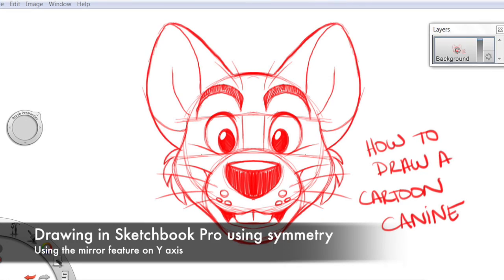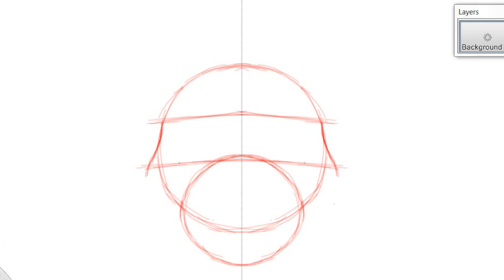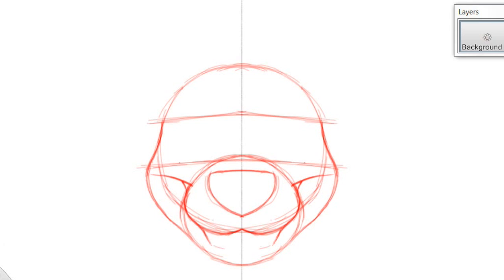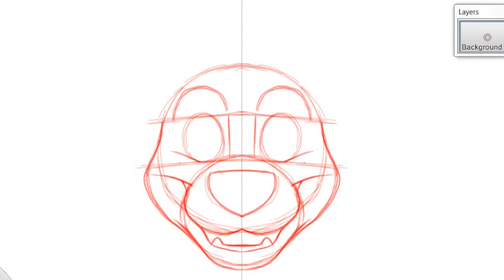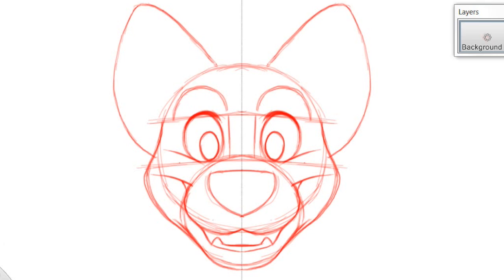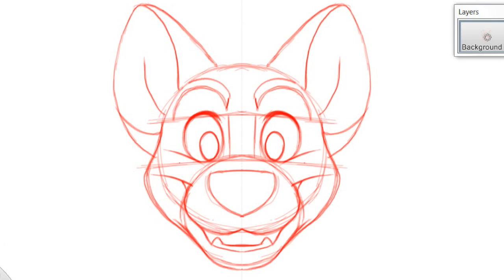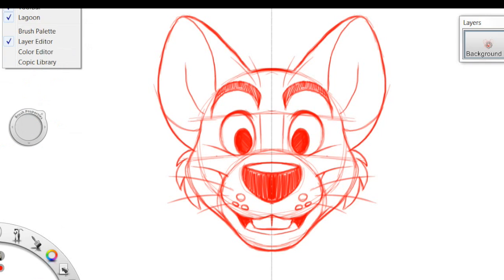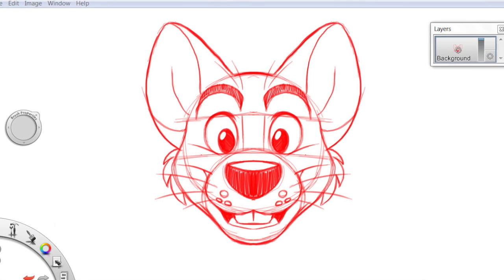How to draw a toony canine: Tutorial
Step by step tutorial on how to draw a simple cartoony canine using sketchbook pro on your computer (a cintiq was used for this tutorial but any drawing tablet will do ). You can do this on paper as well but using the mirror feature in sketchbook pro to create a front view faster.

Sketchbook pro allows you to mirror your work and comes in handy when drawing views that need to be symmetrical on both sides. For example a front view face can be drawn up faster with this simple trick.

Turn on mirror, for this example we are going to use the y axis. Pick the side you want to draw and see the other side of the drawing appear as you start to draw. You can turn off mirror and turn it back on anytime you want.

Sketchbook is also available for the IOS and Android operating systems.

If you have any questions be sure to ask. Happy drawing :)

Want to learn how to draw? Watch: "How to Draw A Cute Cartoon Bunny Rabbit - EASY"